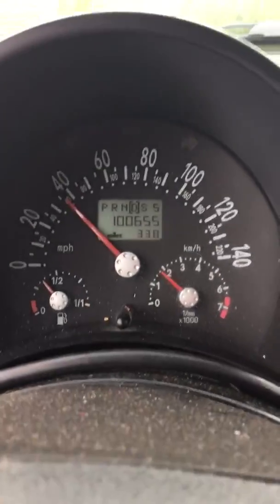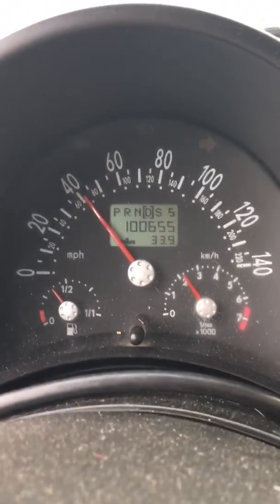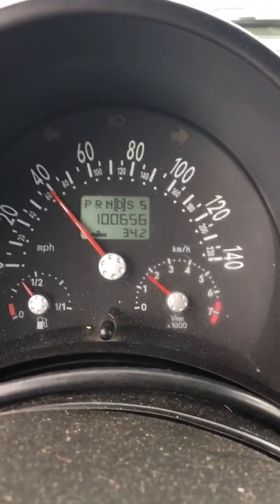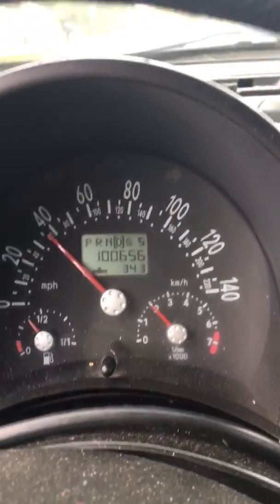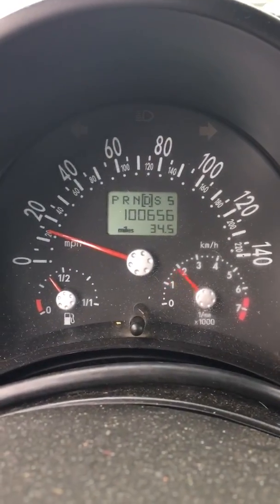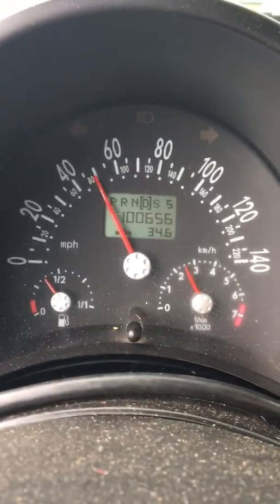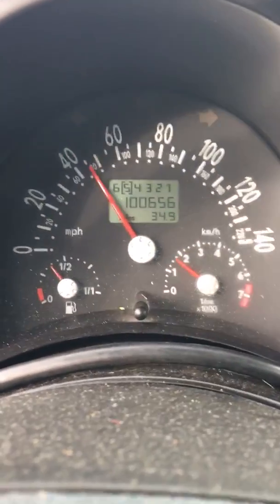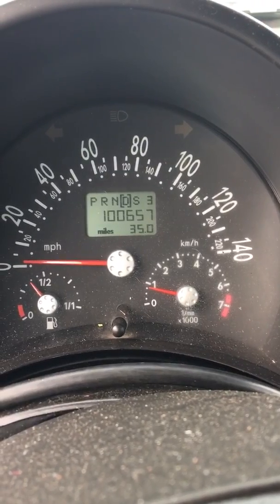09g pressure switch code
09g pressure switch code pressure switch is seeing pressure in 5th gear on the throttle, off the throttle until the switch closes again.